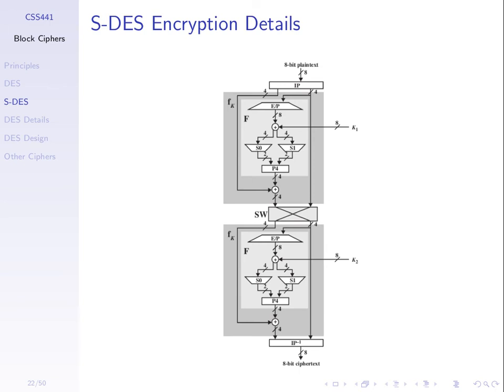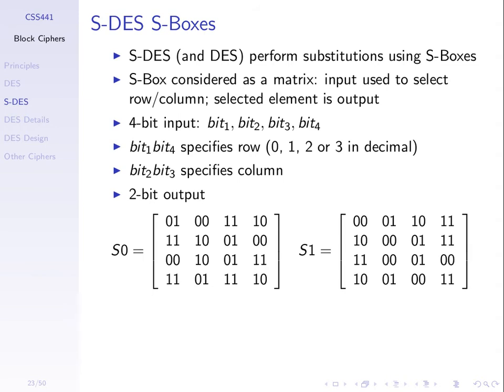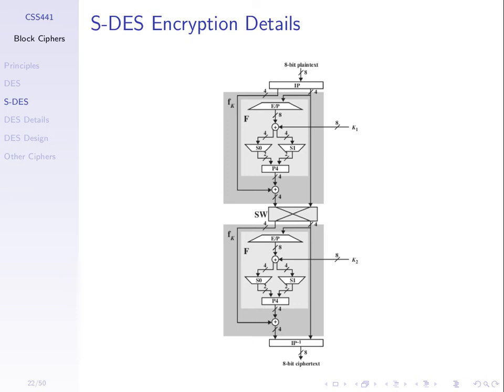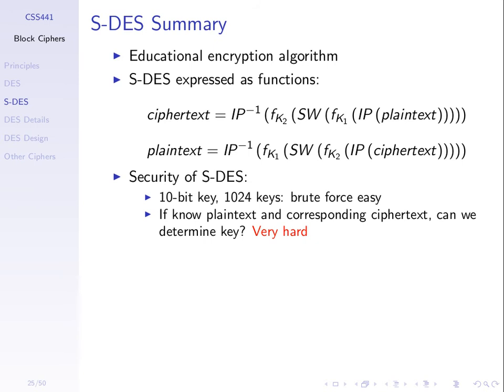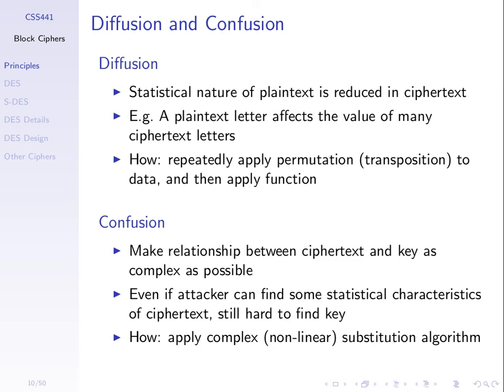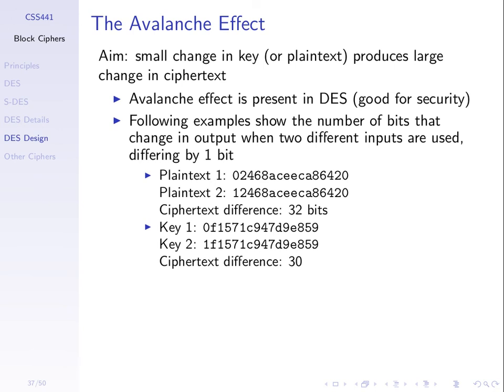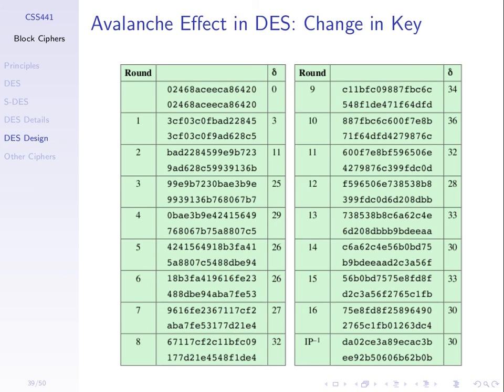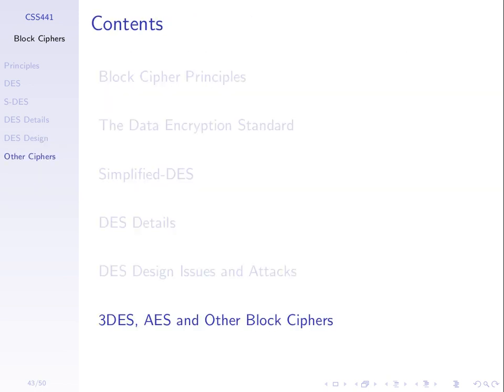Data Encryption Standard (CSS441, L06, Y15)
DES vs Simplifed DES; DES design; Avalanche effect.